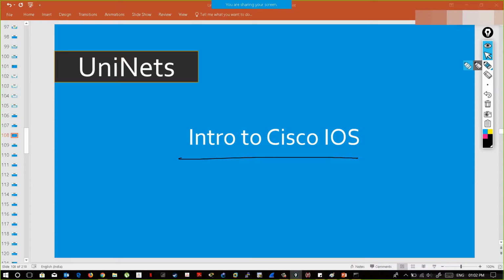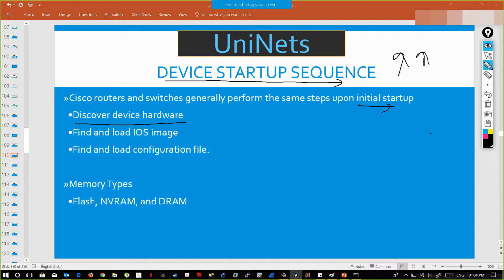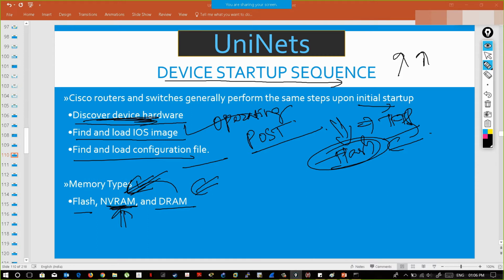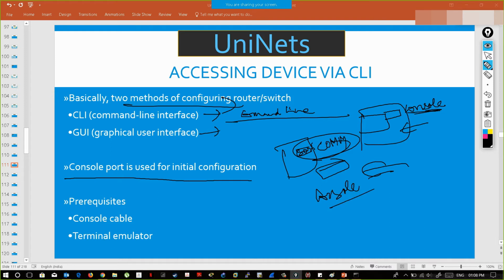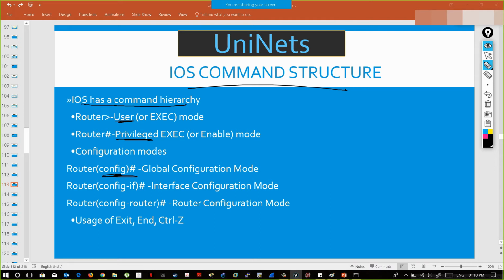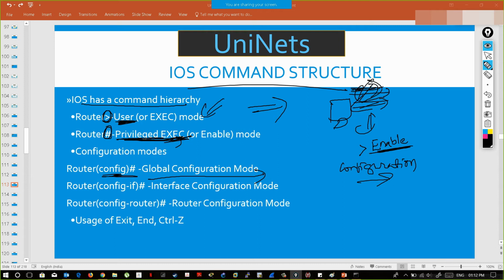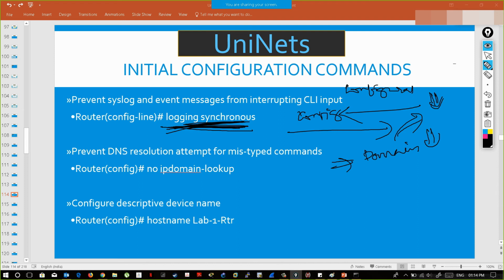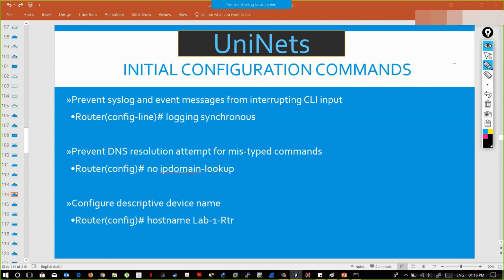FREE CCNA | Cisco IOS - Part 33 | Full CCNA Course | 200 - 125 CCNA Training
FREE CCNA - This training will give you deep understanding of Cisco IOS. Introduction to Cisco IOS.